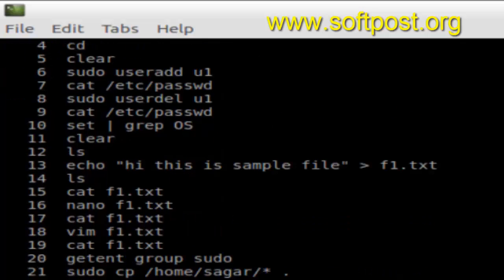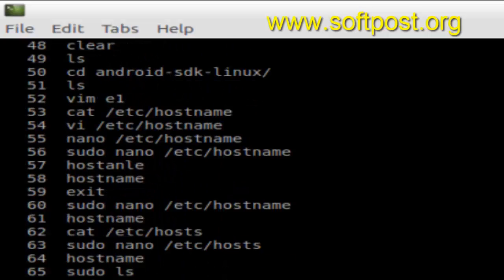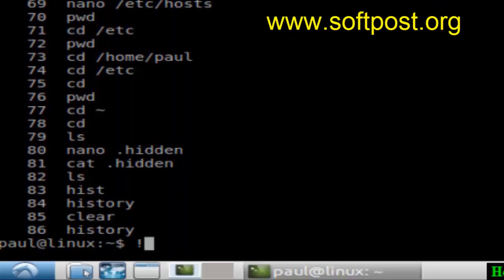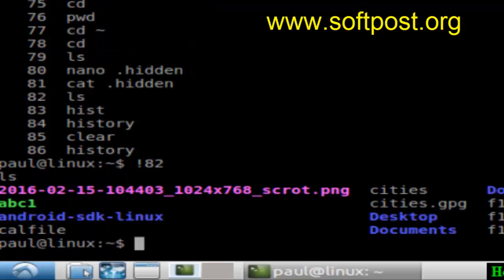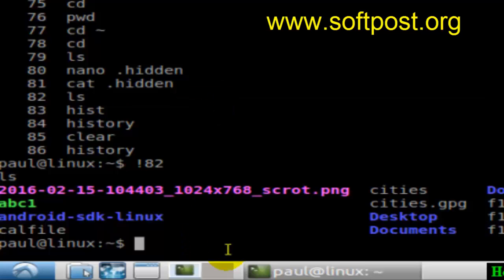How to view history of commands in Fedora